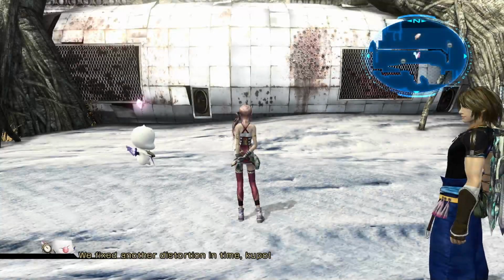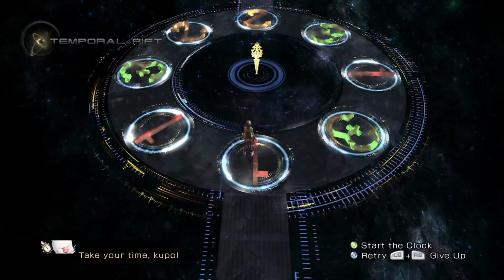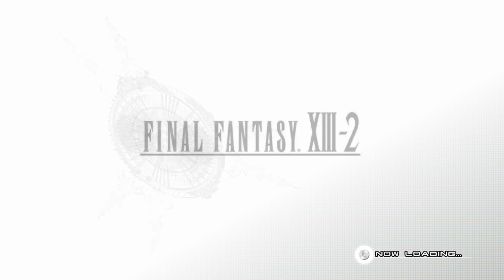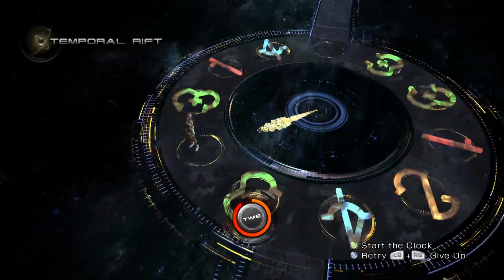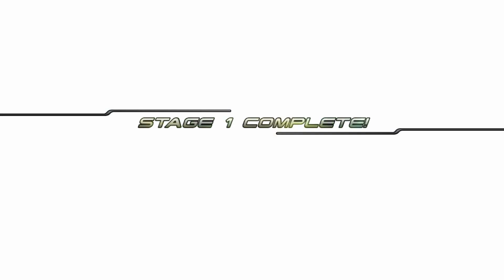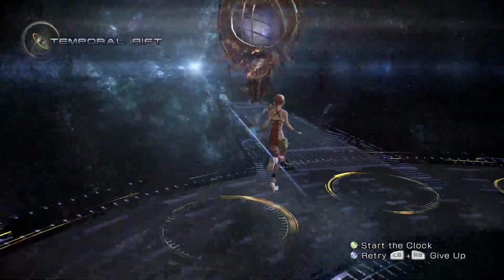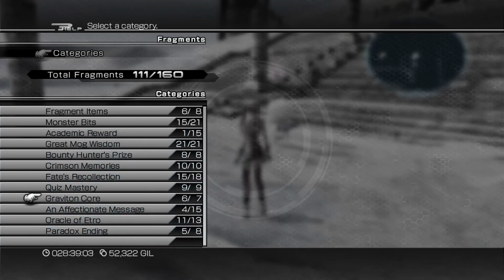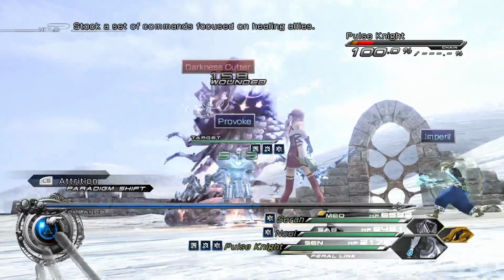Let's Play Final Fantasy XIII-2 Part 61: Mog's Home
In this part, we finish up the last of the Temporal Puzzles in Oerba 400 AF and fight an optional superboss (and fail). We find out about Mog's home and other things, and it's time to move on.